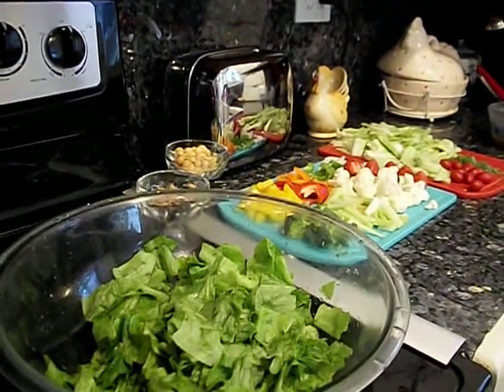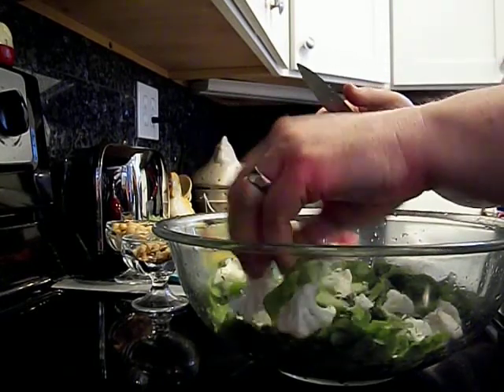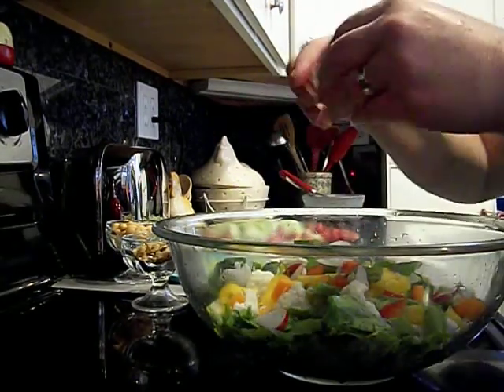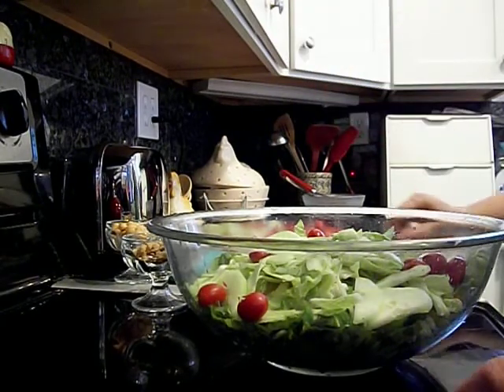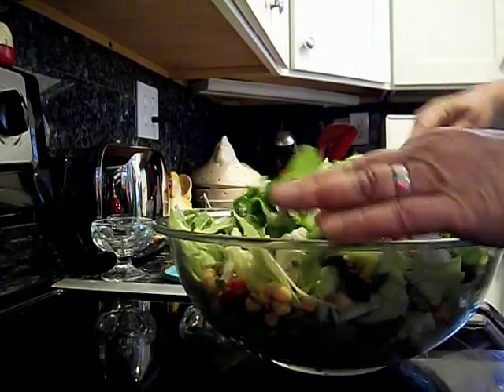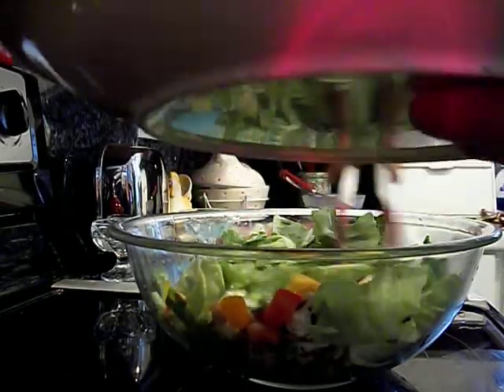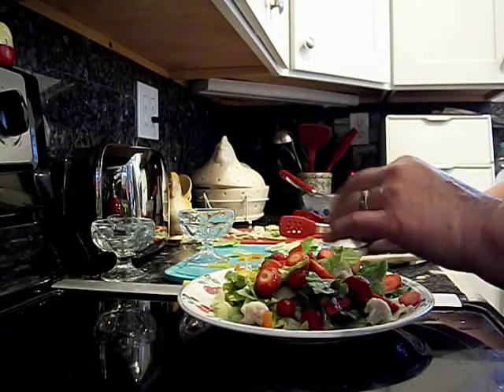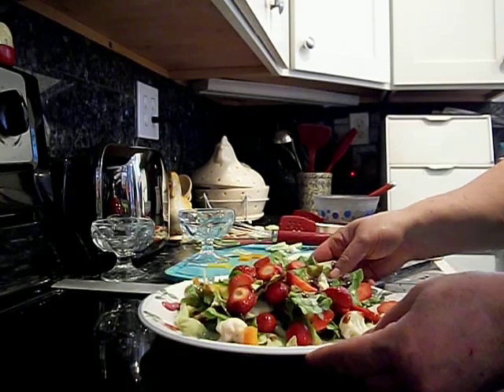GARDEN SALAD WITH FRUITS AND NUTS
Making a delicious salad from garden veg, fruit and nuts